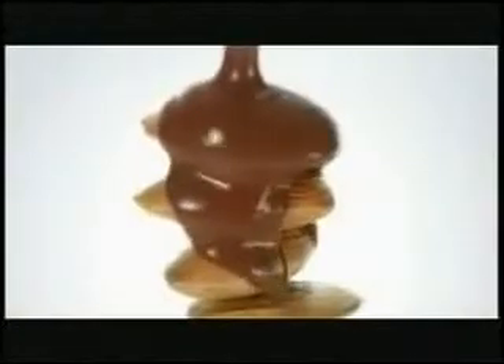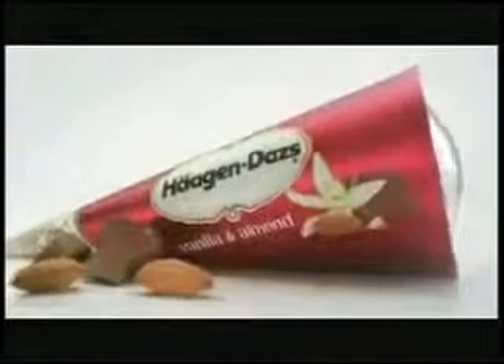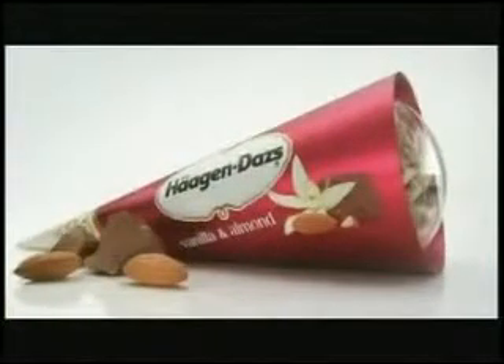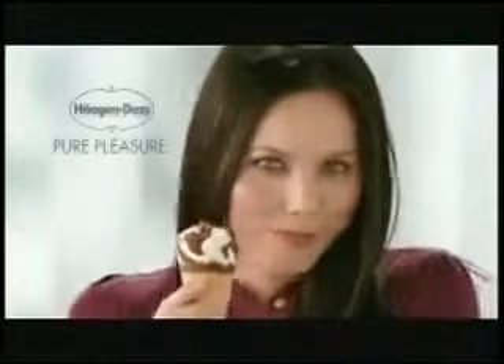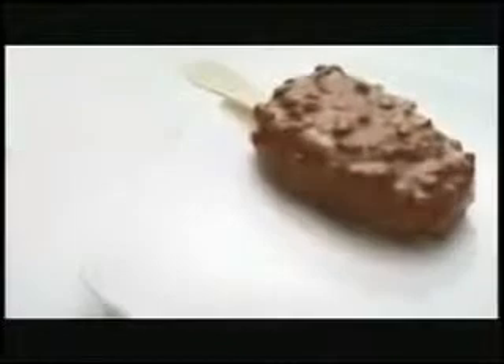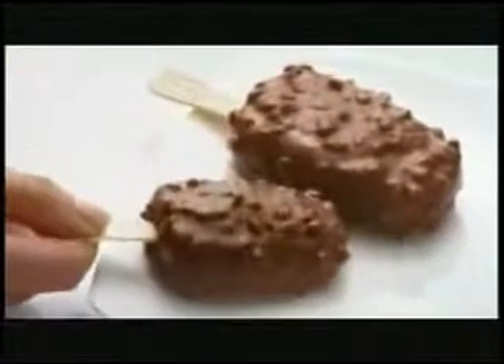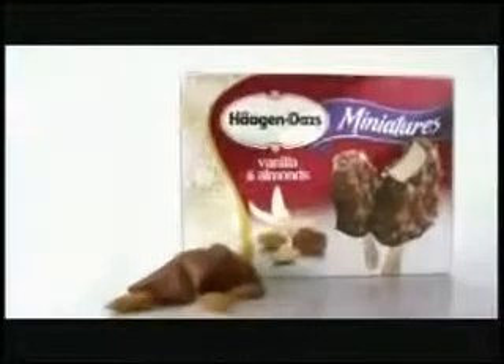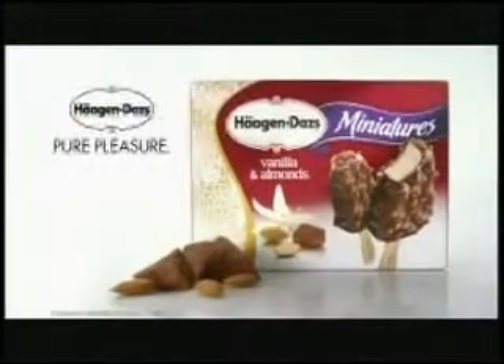Filmbay 2010 The Wrath of Con Sci-Fi Convention and Film Festival (Panama City Beach, Florida, USA)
"one sheet" promotional poster, academia, academic, academics, access, account., acquire, acquisitions, act, acting, acting, actor, filmbay twitter rss feed award filmfest filmfestival film sundance festival video funny crazy award filmmaker filmmaking maker jesus filmbay.com